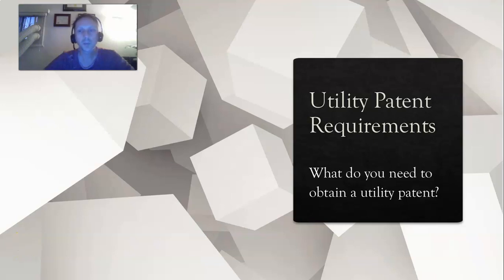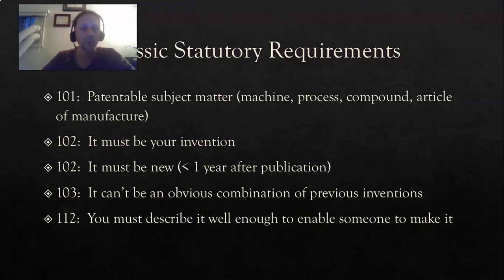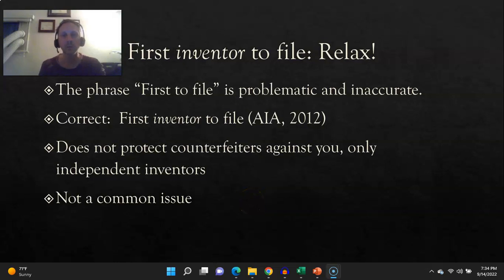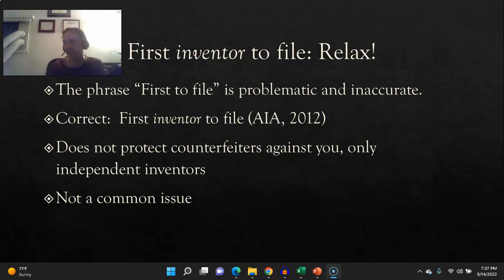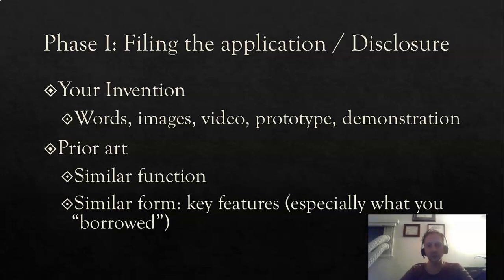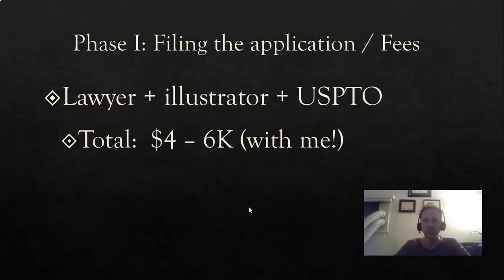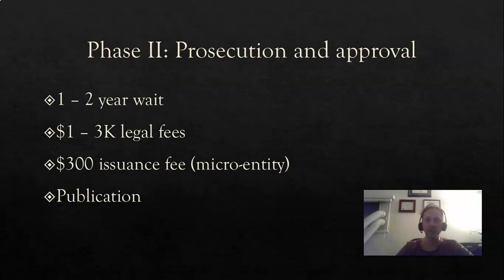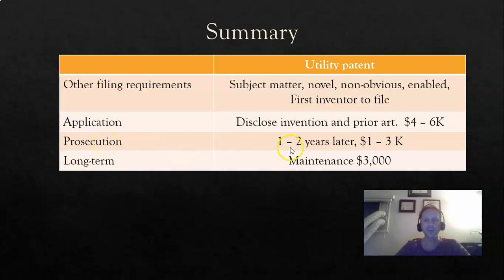How to get a utility patent! Requirements & process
The legal requirements and the procedure to get your functional invention protected by a utility patent.

0:00 Introductory summary
1:31 Statutory subject matter, novelty, non-obviousness, and enablement
6:08 First inventor to file
9:38 Phase I: Filing the application
10:09 Disclosing the invention
15:27 Application costs and fees
16:17 Phase II: The patent pending phase, prosecution, and patent registration
19:41 Phase III:  Maintenance
20:54 Closing summary
22:13 Contact information